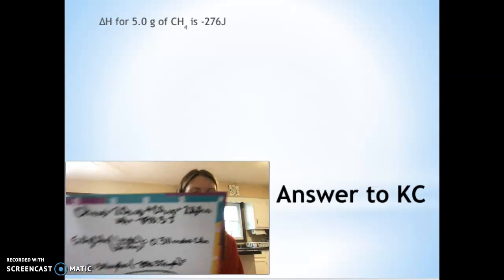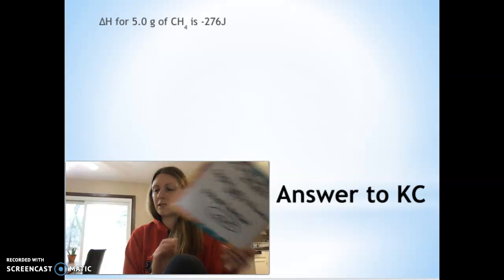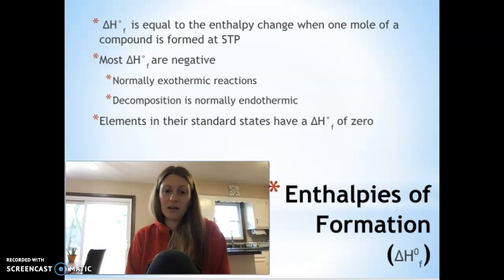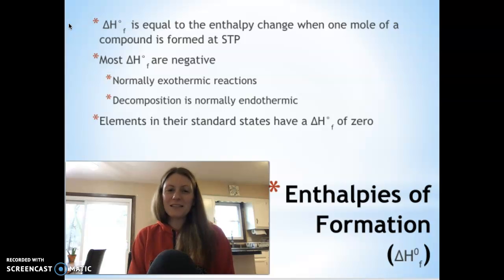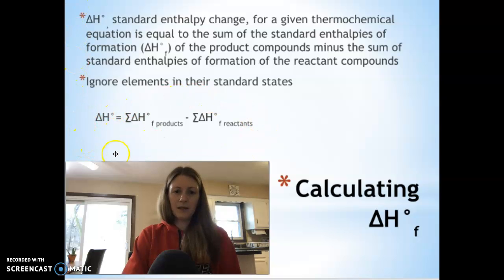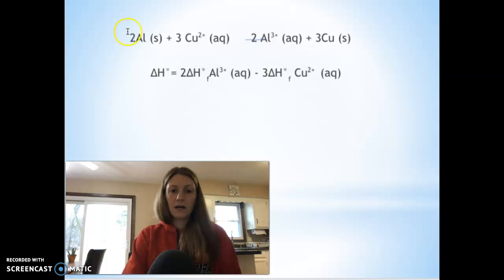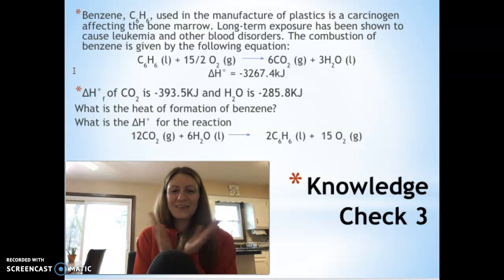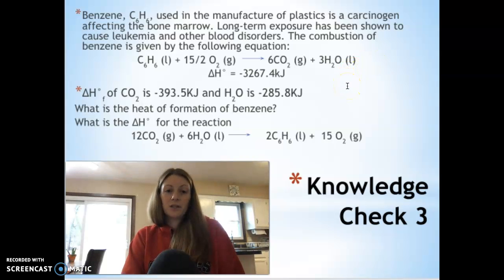Intro to Thermochemistry Lecture 3